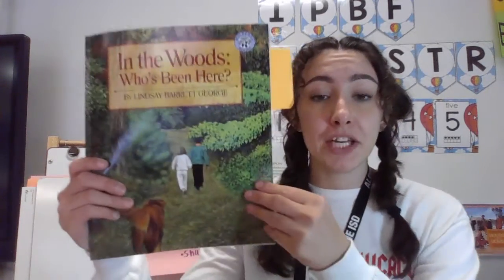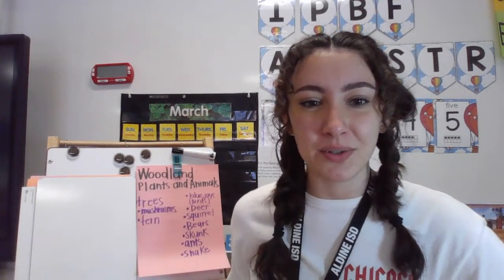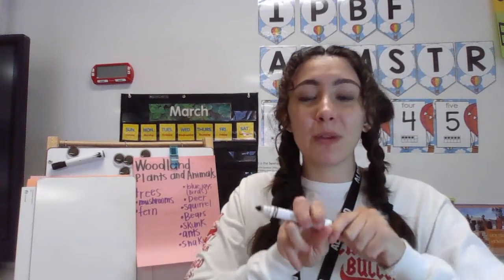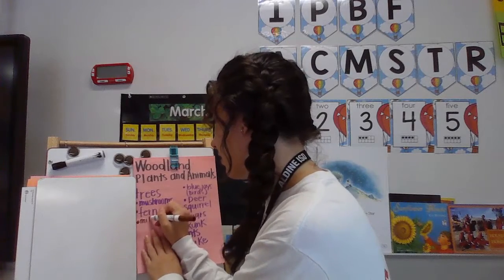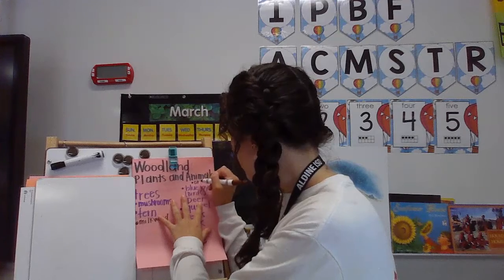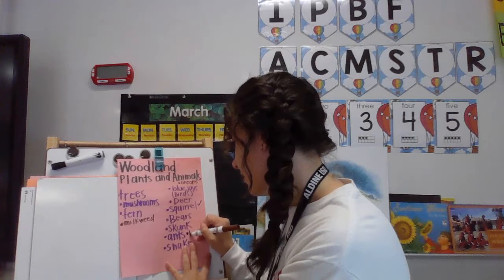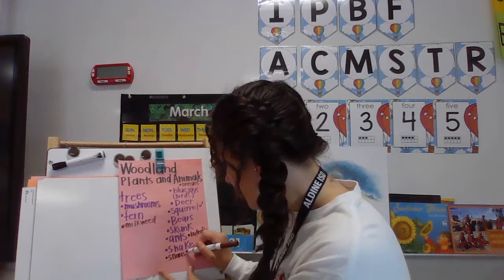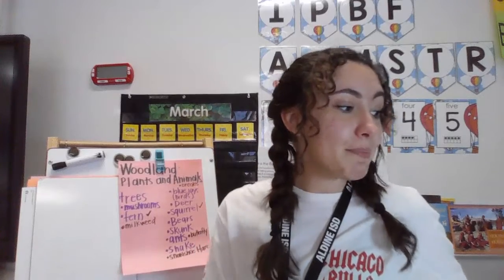Woodland Plants and Animals Continued